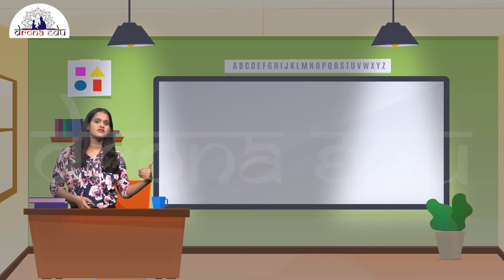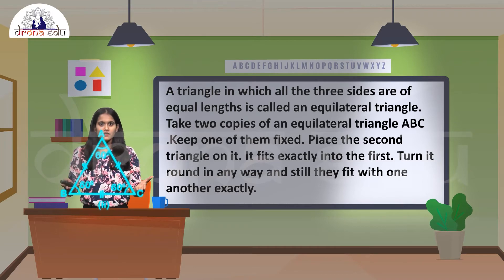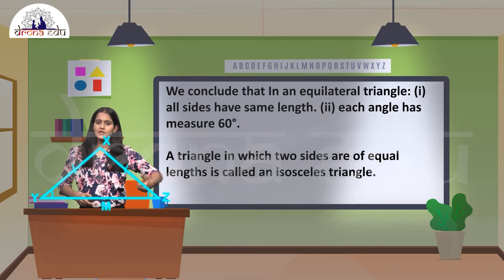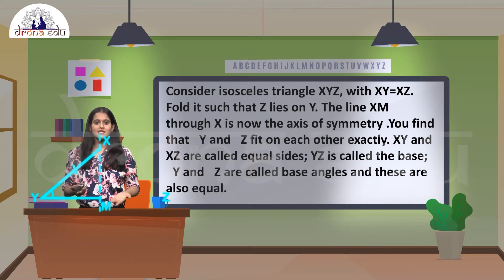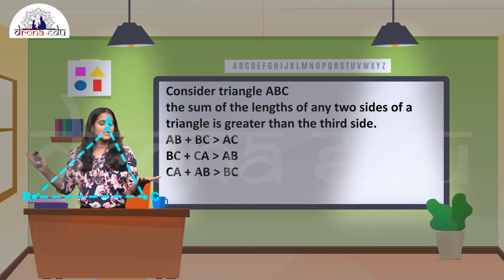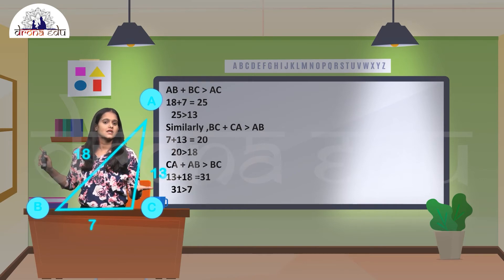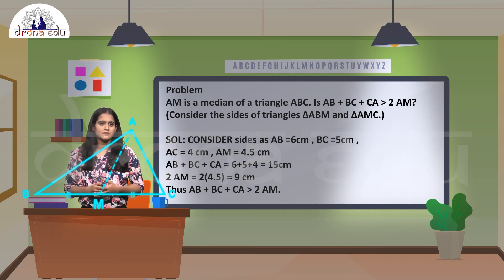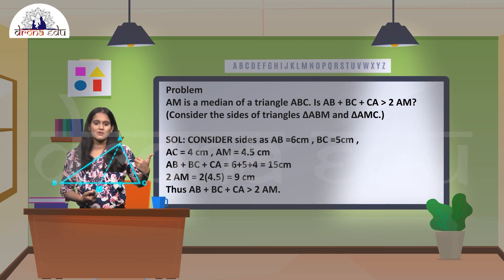THE TRIANGLE AND ITS PROPERTIES, 7TH STANDARD, MATHS | DRONA EDU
Learn now.